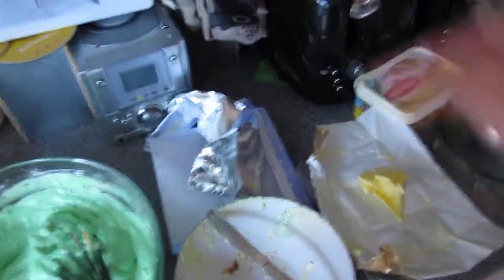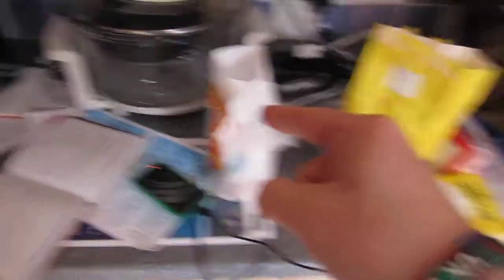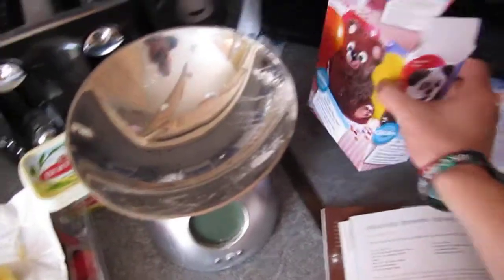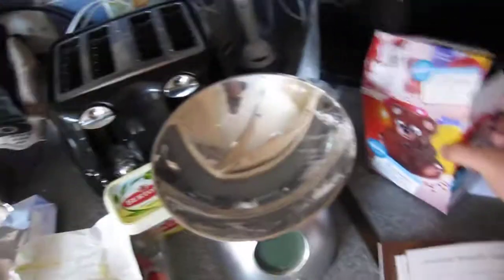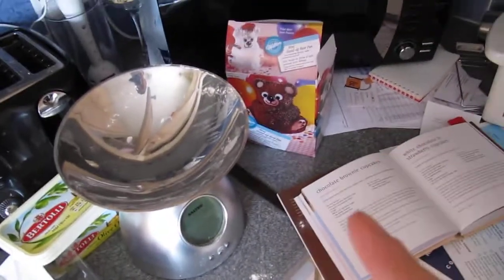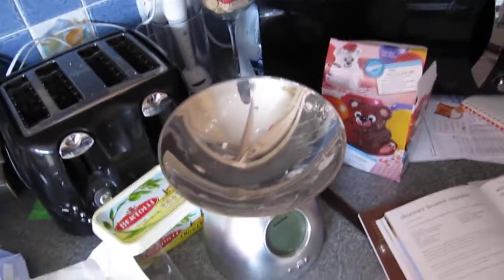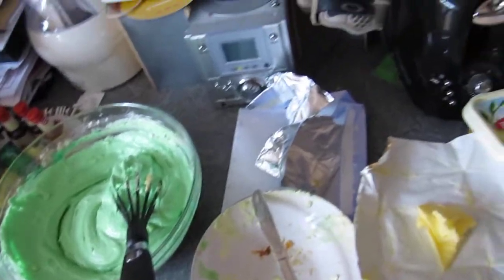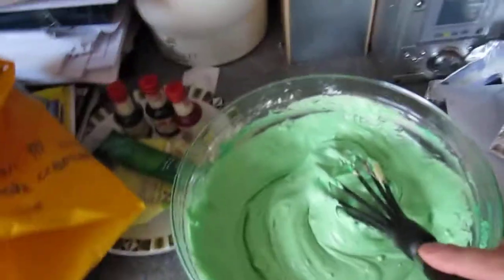Charlottes Dinosaur Cake Part 1